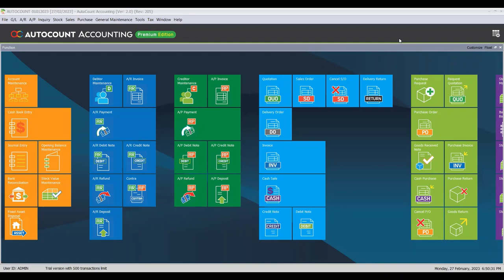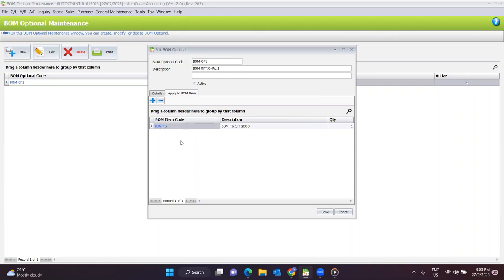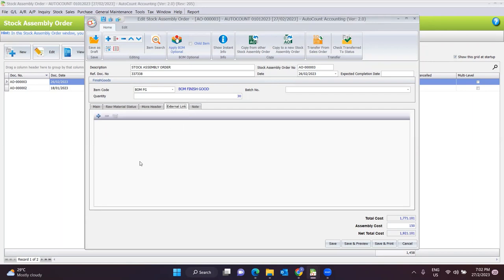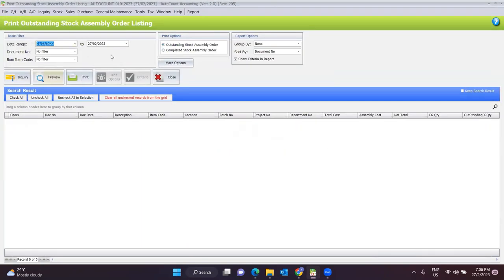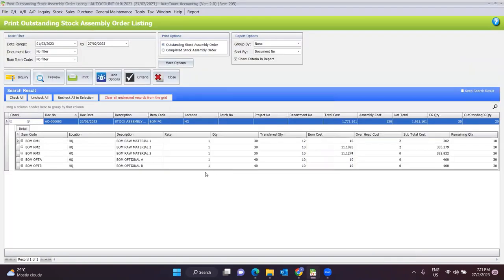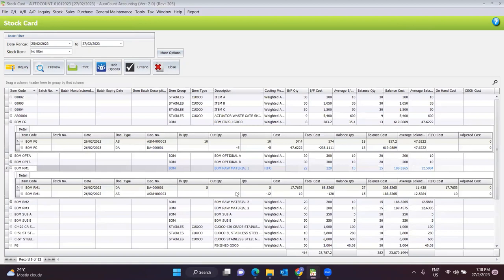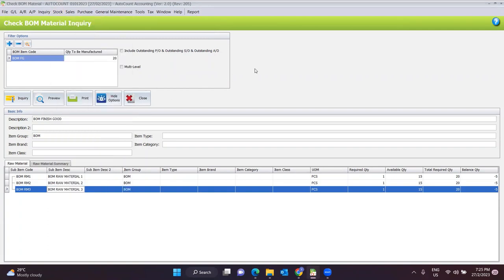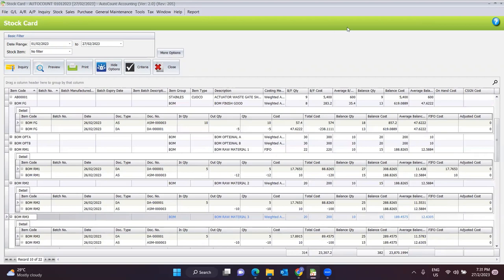(ENG) AutoCount Stock Assembly and Disassembly Video